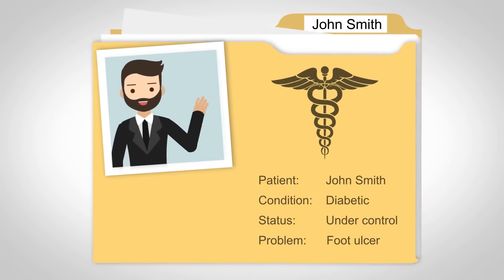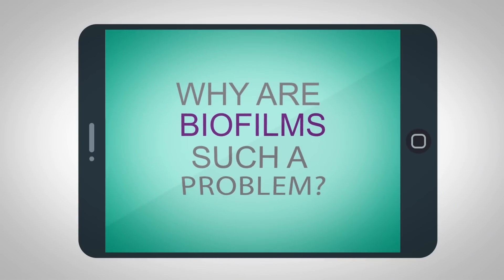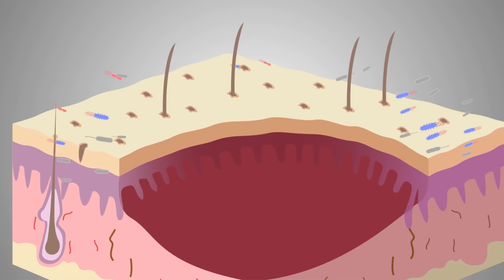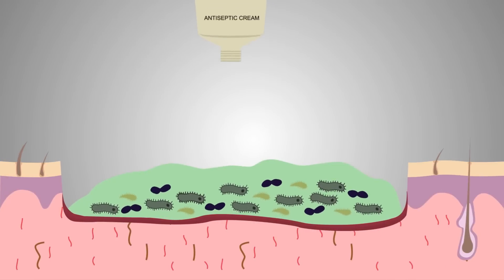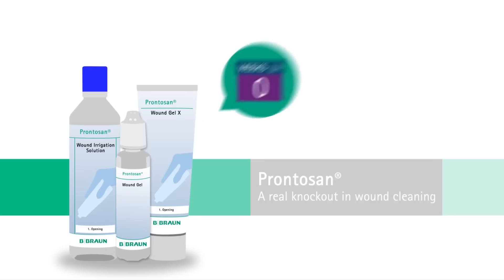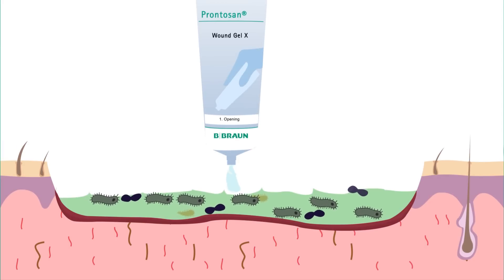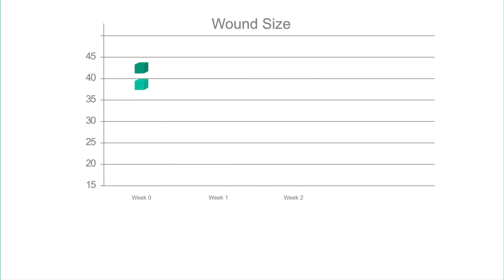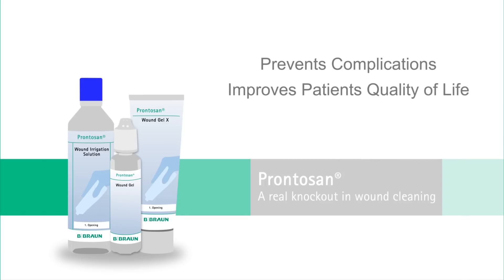What are biofilms and how can wound healing be supported? - Prontosan is the answer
Mr. Smith is a diabetic whose condition is under control. He’s been struggling with a foot ulcer for the past 12 months with recurring infection and breakdown. Antibiotics and antimicrobial dressings have had minimal effect. If not treated effectively, he faces the risk of losing his limb. What might be the real problem he is facing? Biofilms. More than 90% of chronic wounds have a biofilm. It’s invisible to the naked eye. It induces a chronic inflammatory response that prolongs wound healing. It’s impenetrable to antibiotics, antibodies and antimicrobials.
The solution: Wound Bed Preparation with Prontosan.